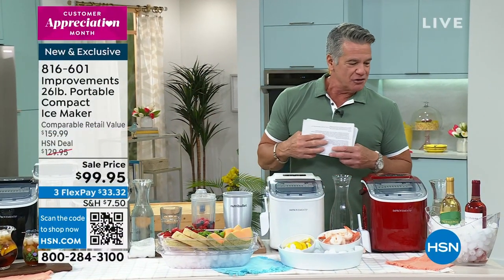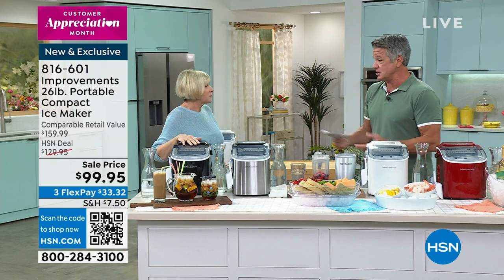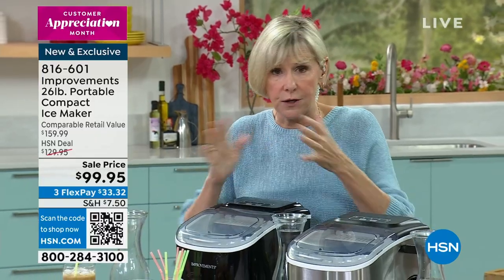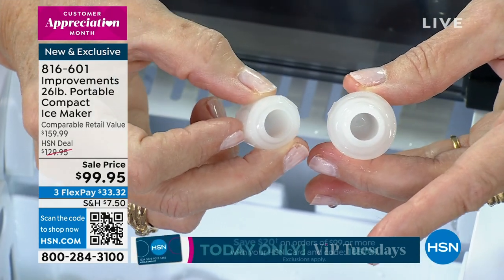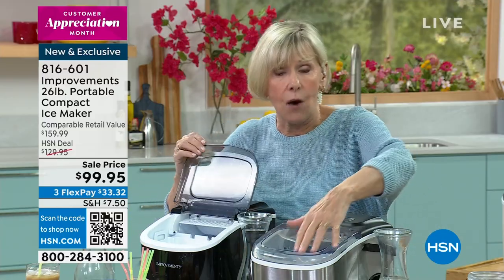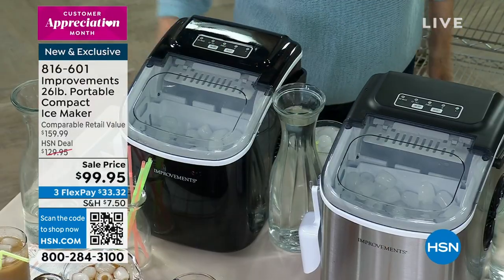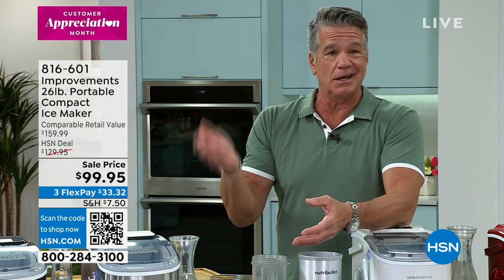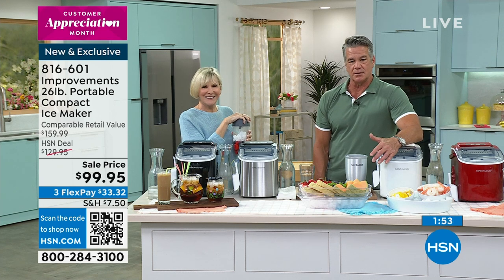Improvements 26 lb. Portable Compact Ice Maker with Hand...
Improvements 26 lb. Portable Compact Ice Maker with Handle
Readymade ice is in the bag with this freestanding ice maker. In less than seven minutes, it makes either small or large ice cubeswhichever you prefer. Producing up to 26 lbs. of ice per day, it prepares plenty to keep the good times rolling at your cocktail parties and backyard barbecues. Best of all, its icemaking capabilities are all housed in a compact unit with handle, so you can carry it from the counter to the drink station with ease. Includes a handy scoop with customizable suction scoop holder.

    Ice basket
    Ice scoop
    Suction base
    User manual